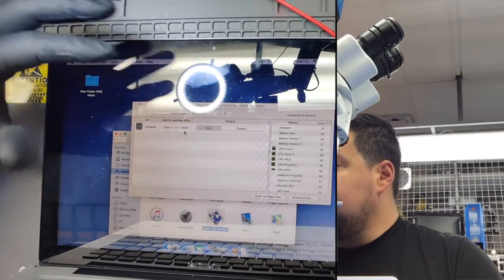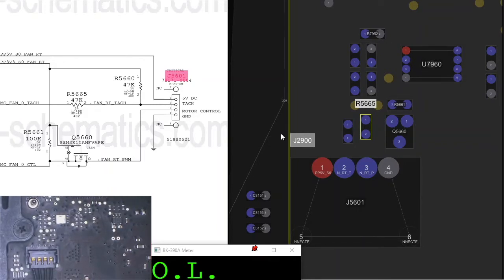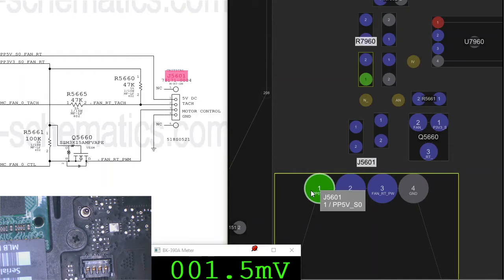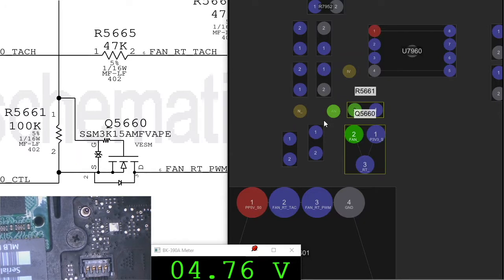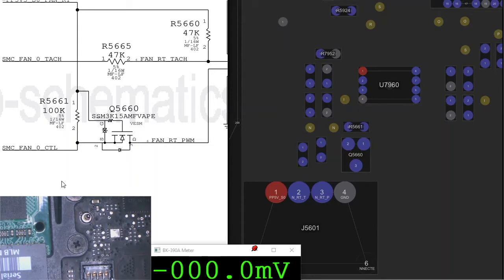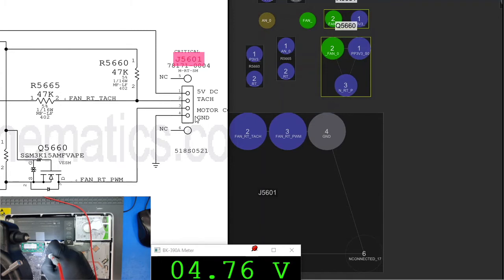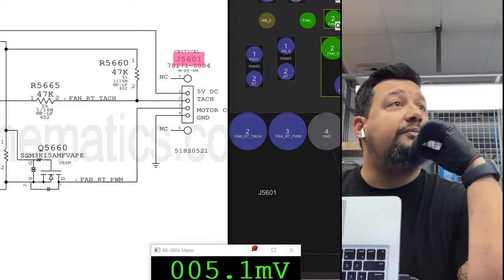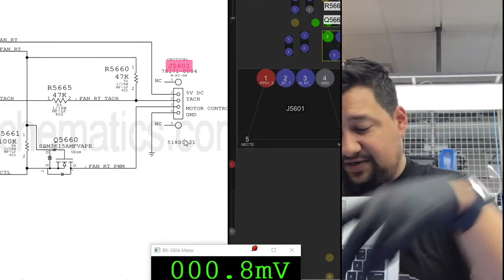Logic board repair MacBook Pro fan always at 6000 rpm, WHY?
Engineering Room Mac computer repair specialist, we are here for you. Any issue with your device we can fix it in a bit.

Needing some training?

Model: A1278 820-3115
Year: 2012
Issue: Fan always spinning at 6000 rpm.
It was a very simple repair process. If you are reading schematics and if you know how to use your equipment it will be simple for you too.

This MacBook came from a regular customer, he explained to me that this logic board started to fail a couple months ago, but he wasn’t ready to fix it.

Fan was going to 6000 RPM and it makes it loud and a little slower. I decided to make a video explaining the regular repair process. So I went directly to the fan connector and I found the SMC_FAN_0_CTL was going from 1.6V to 3.7V for not real reason. To get this conclusion i did test all the resistors and the Q5660.

After checking and testing in 2000 RPM and 6000 RPM I get that SMC is taking the wrong decision. I decided to replace it and well you can see everything in the video.